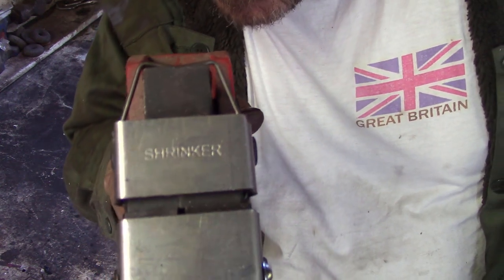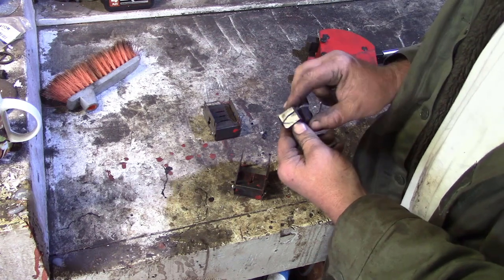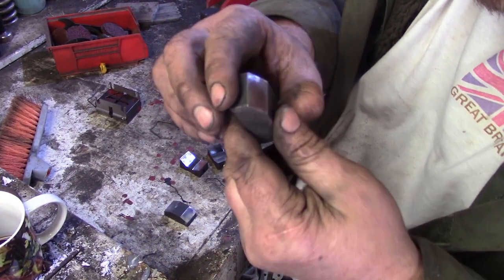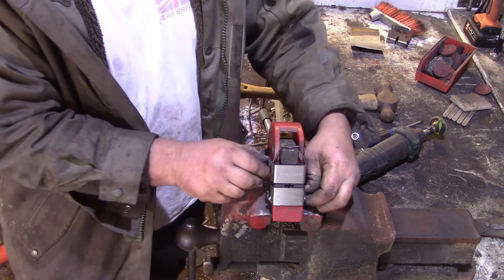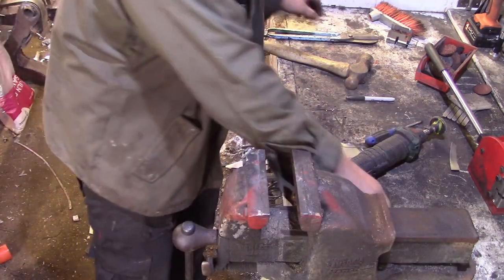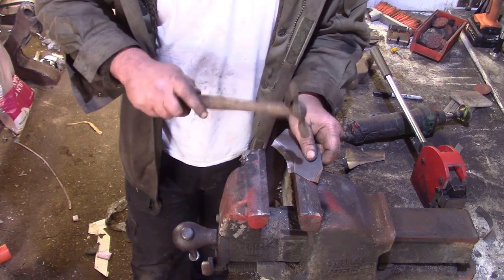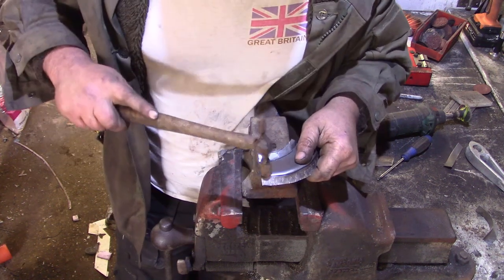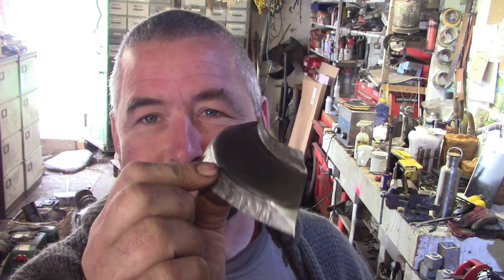Making a cheap shrinker-stretcher work and doing a couple of test pieces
The problems with cheap shrinker stretcher, how to fix them and how to get started with the tool